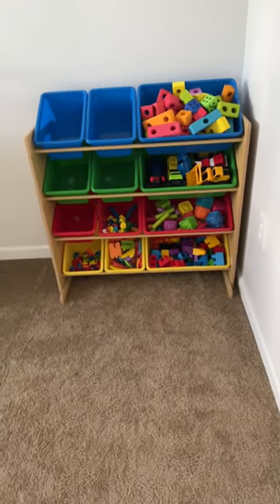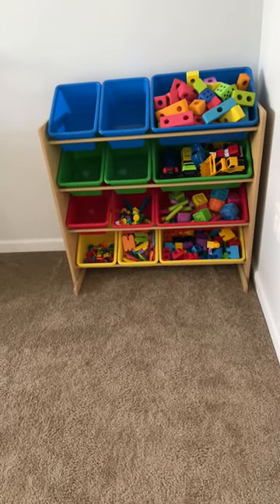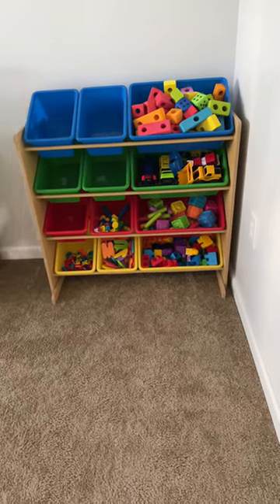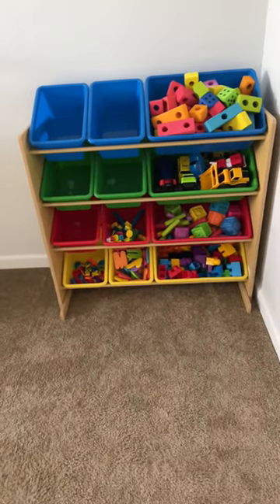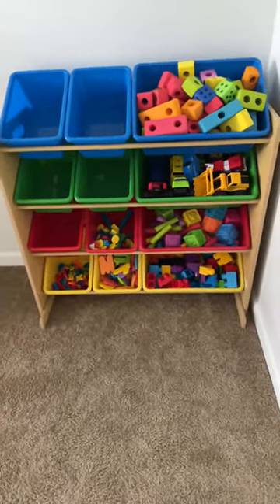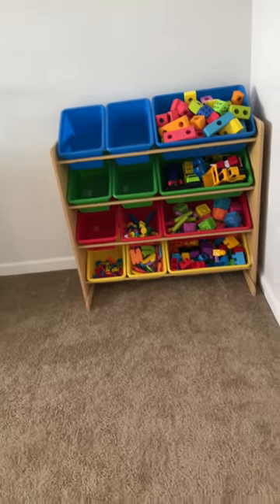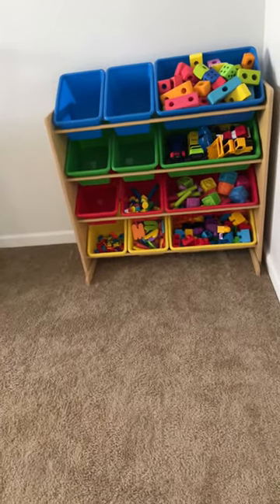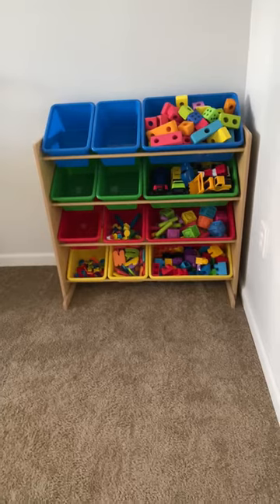Humble Crew, Grey White Kids Toy Organizer with 12 Storage Bins, Toddl